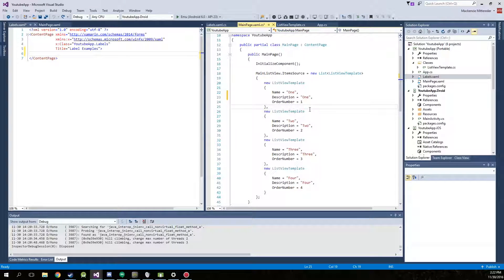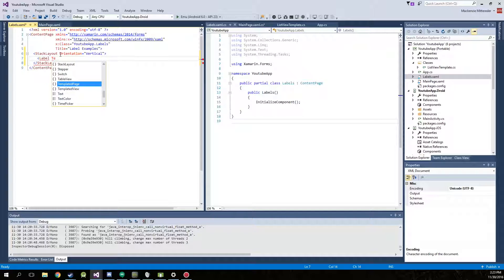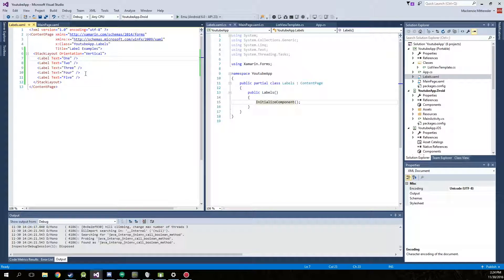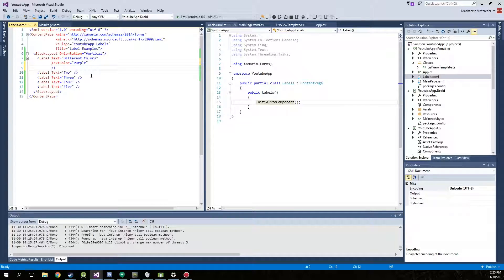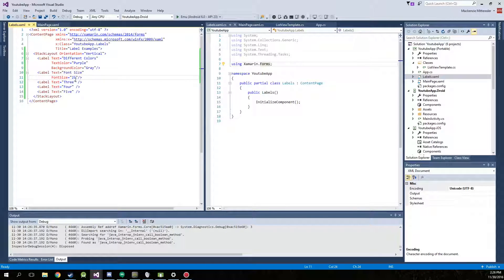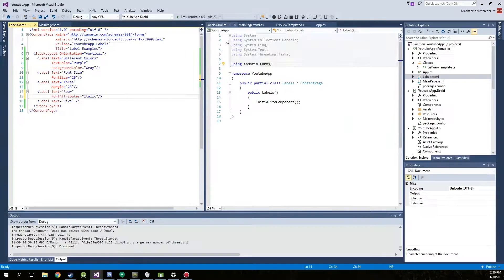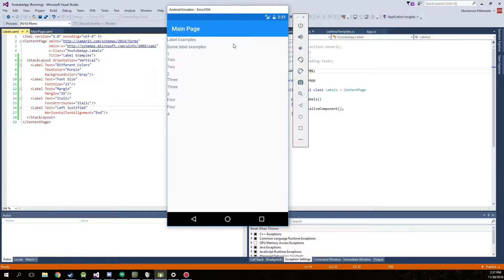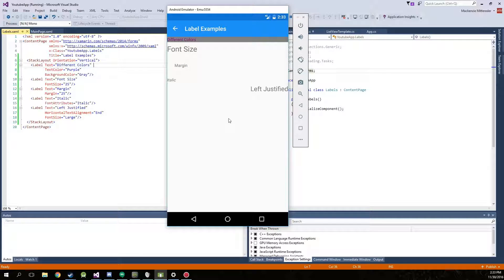Xamarin Tutorial for Beginners - Part 4 [Lables and Formatting Text]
Creating labels and manipulating the text within them.